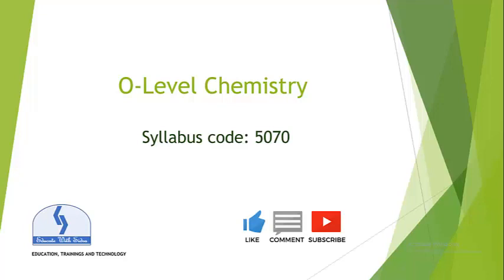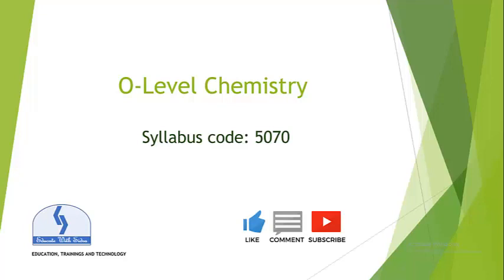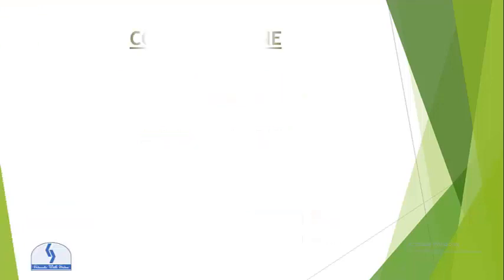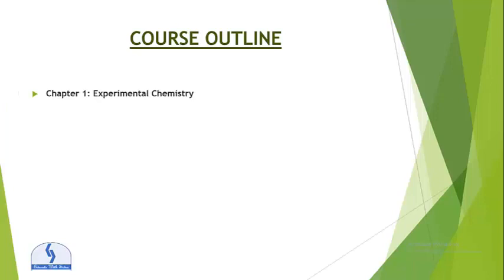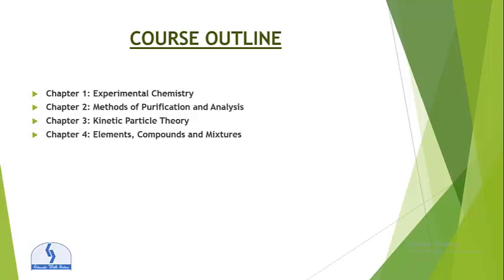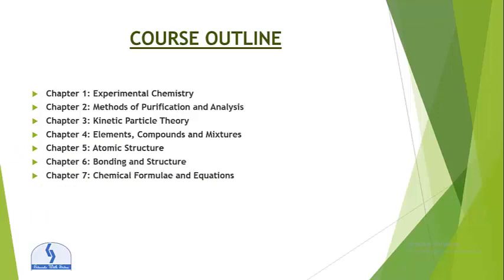O'levels Chemistry Course Outline